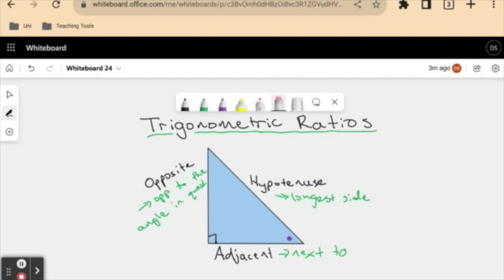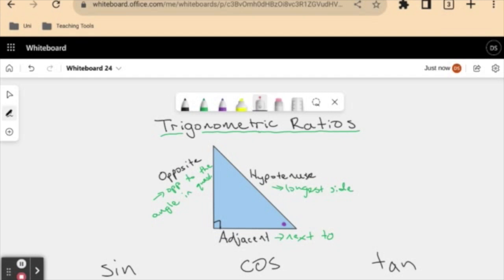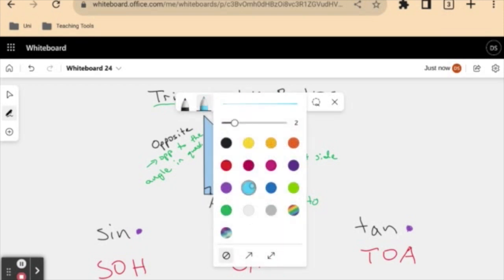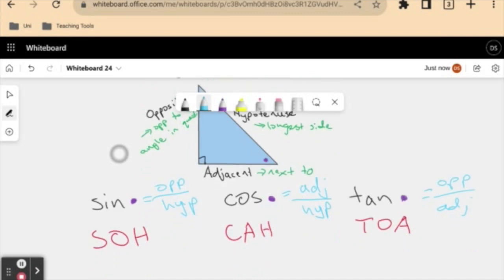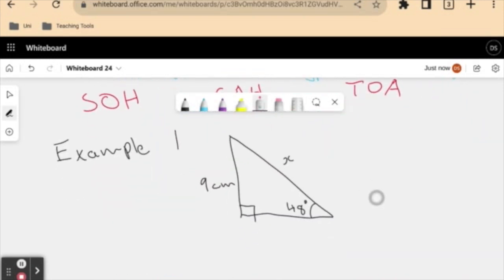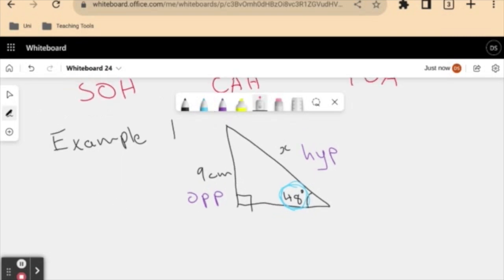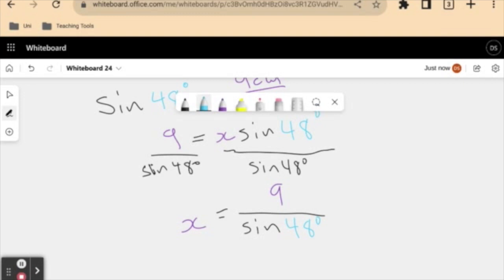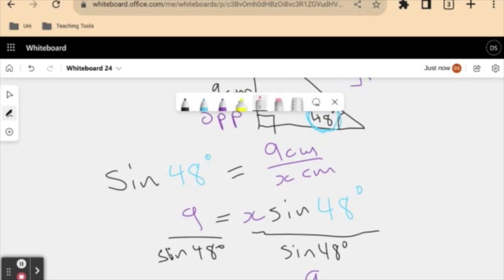Trigonometric Ratios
In this video we will introduce the three key trigonometric ratios for the sides we defined in the previous video.

0:00 Intro
1:49 What Are the Ratios?
7:04 Example
14:07 Conclusion